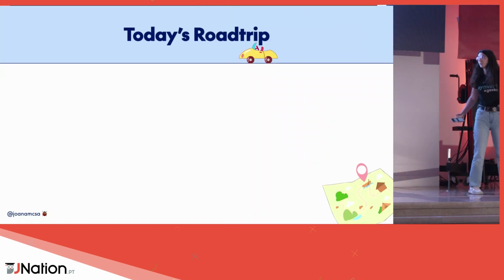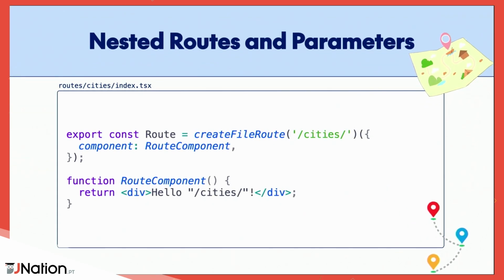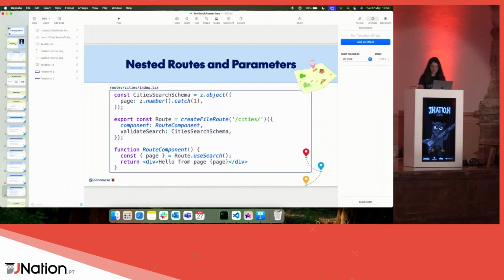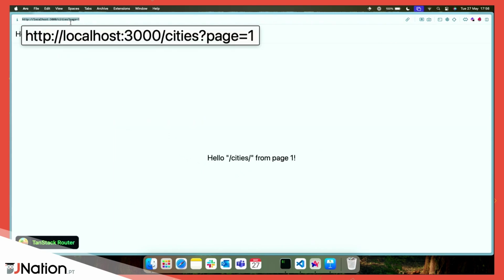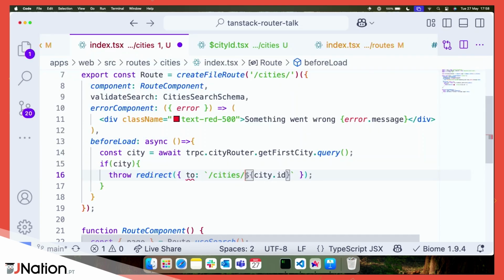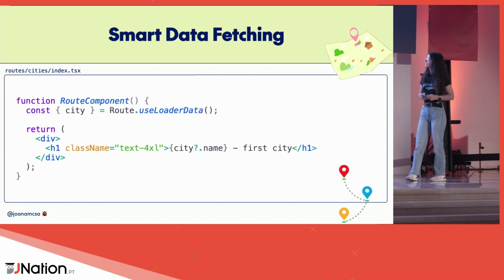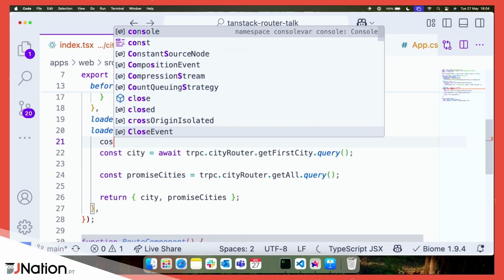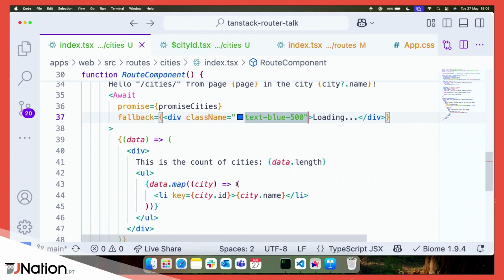TanStack Router: Beyond the Basics by Joana Santos - JNation 2025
TanStack Router: Beyond the Basics

Modern routing isn’t just about navigating between pages anymore—it’s about dynamic data loading, route transitions, and user experience. Join us as we uncover the superpowers of TanStack React Router. We’ll explore features that go beyond the basics, like nested routing, type-safe loaders, and prefetching strategies. Expect a fun ride with real-world examples, tips to optimize performance, and a live demo of building a mini-dashboard app that uses all the best features of TanStack Router.

Joana Santos is a product engineer specializing in bringing groundbreaking projects to fruition with a non-ending curiosity. She has a strong passion for unraveling through the numerous challenges that come up every day in the life of a dynamic product developer. Her will to share knowledge is only matched by her will to keep growing and learning.

JNation 2025